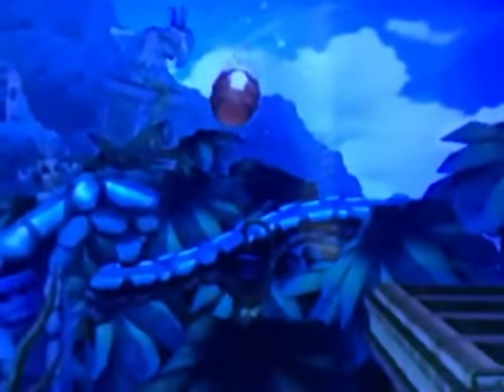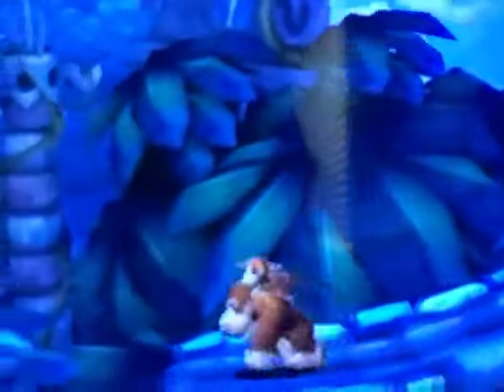25 Specials Of Donkey Kong Country Returns Wii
Taken From Donkey Kong Country Returns Ruins Mast Blast On The Wii Disc Gameplay